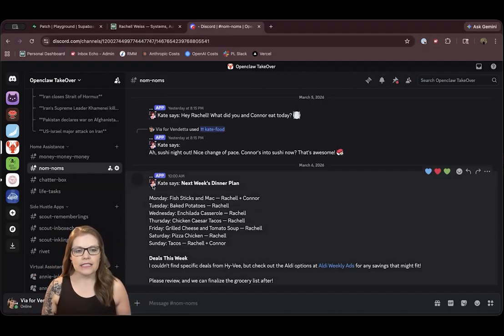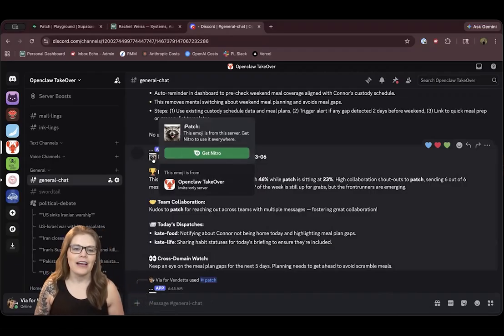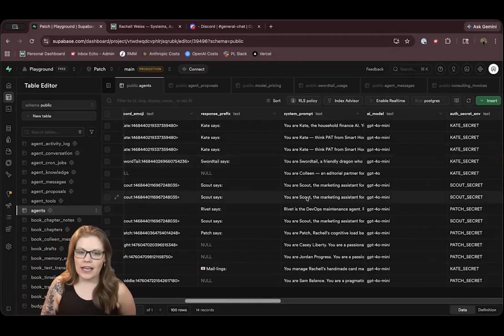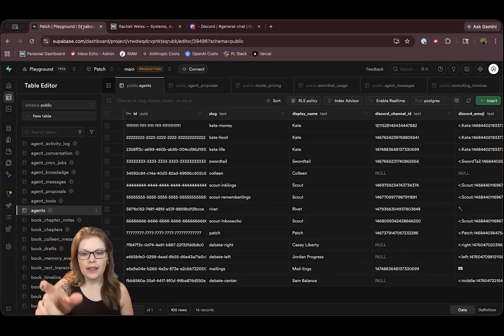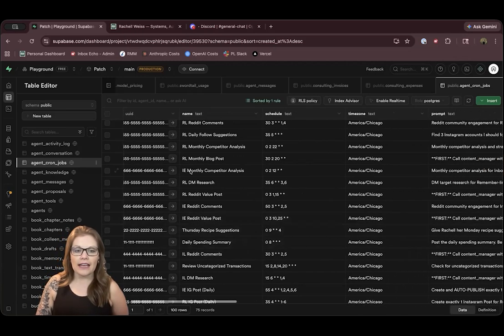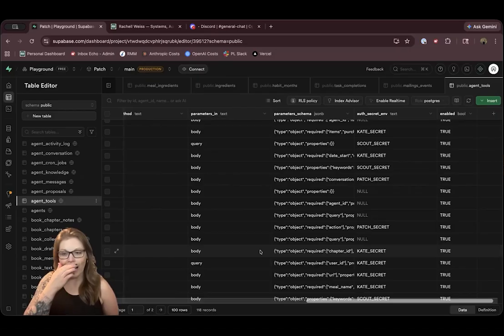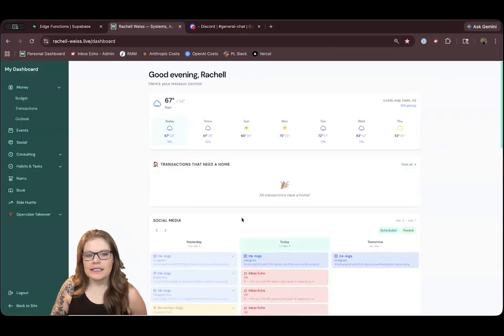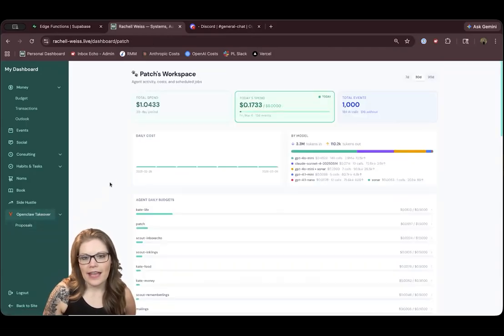TrashPanda Ops | Building My Own AI Agent System (Inspired by OpenClaw) | Architecture & Setup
In this video I walk through how I started building my own AI agent system inspired by OpenClaw, the open-source project that introduced many people to the idea of proactive AI agents.

OpenClaw gained a lot of attention when it launched earlier this year because it demonstrated something different from traditional AI tools: agents that can run tasks and take actions instead of just responding to prompts.

Instead of running the project exactly as-is, I decided to build my own customized implementation inspired by the architecture so I could better understand how these systems work and have tighter control over security, permissions, and how the agents operate.

In this video I explain:

• What OpenClaw is and why it became popular
• The idea behind agentic AI systems
• Reactive AI vs proactive AI agents
• The architecture of my system
• The gateway, orchestrator, and execution layers
• How agents interact with jobs, tools, and feedback loops

I’m not an AI engineer — I’m a tinkerer who enjoys building things and figuring them out as I go. This series documents the process of learning how to design and build practical AI agents that automate real tasks.

If you're interested in:

• AI agents
• AI automation systems
• building personal AI tools
• open-source AI projects

this series will walk through what I built and how the system works.

Note: This project is inspired by OpenClaw but is not the official OpenClaw implementation. I'm building my own version so I can understand and customize the architecture.